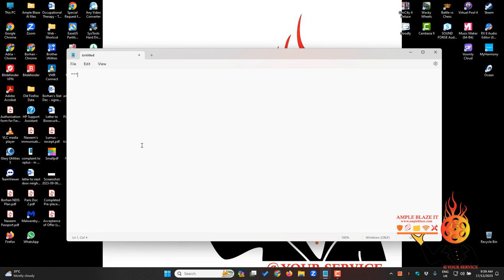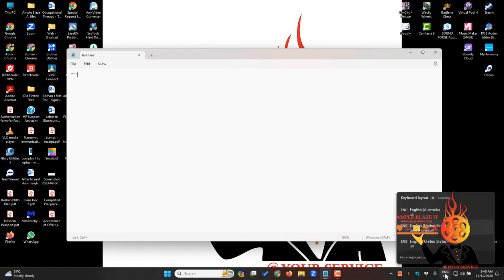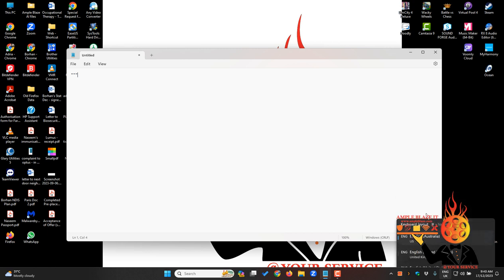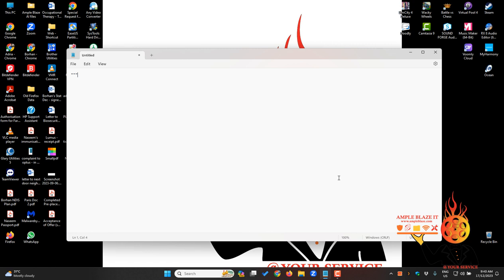How to Fix the Pound to Dollar symbol issue with my keyboard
Hi Blazers,
In this video, we show you how to fix the pound-to-dollar symbol issue you get on computers when installing the incorrect keyboard language pack.